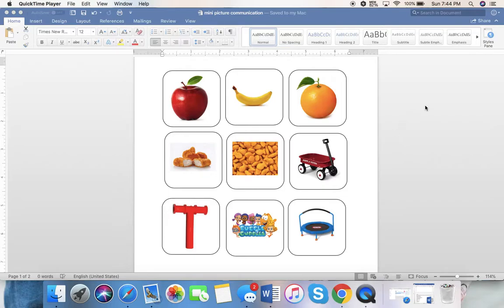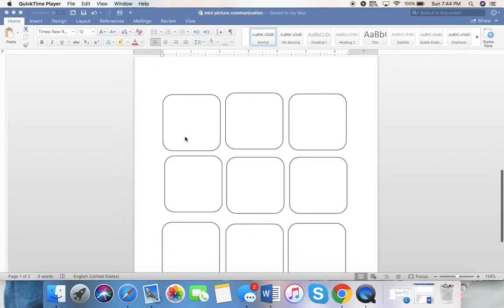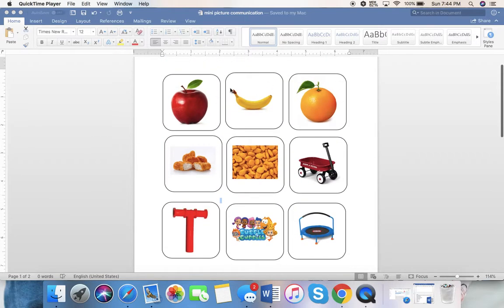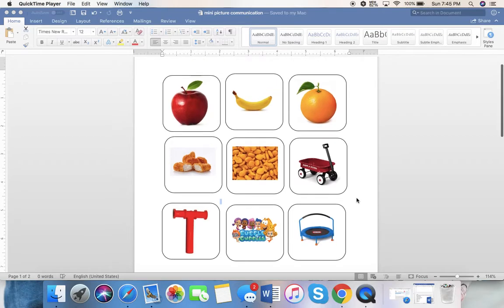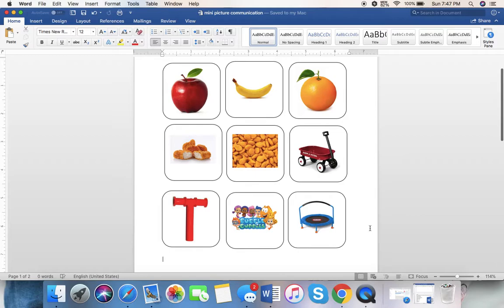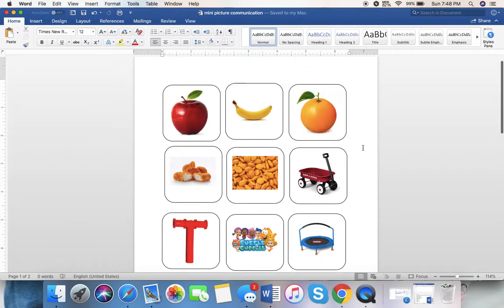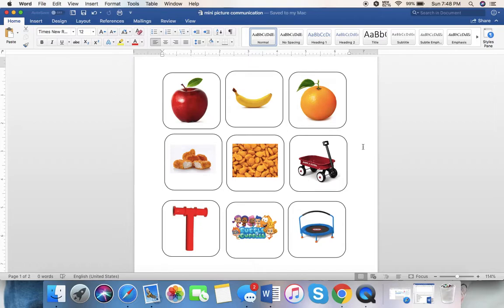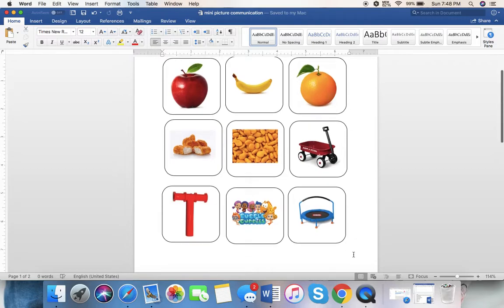Choice Board video